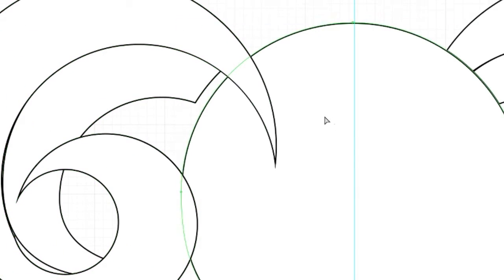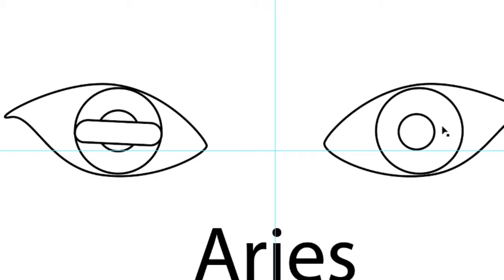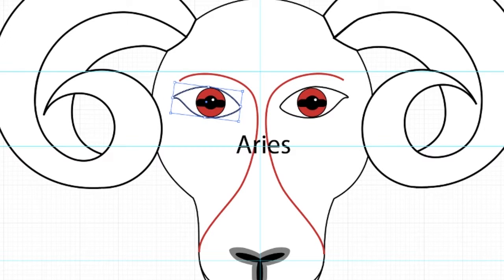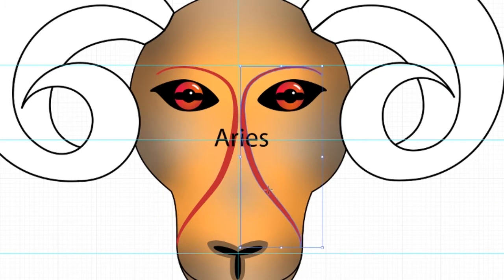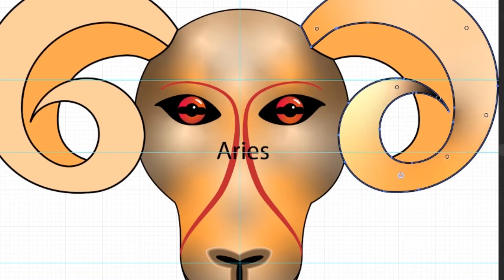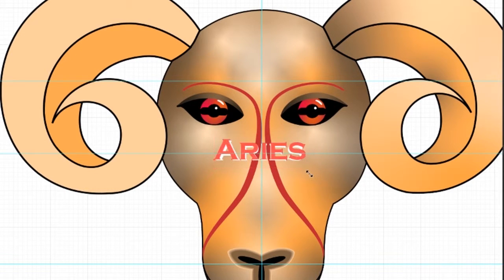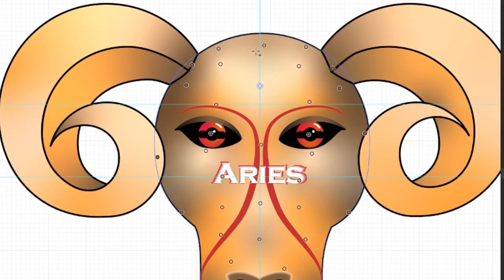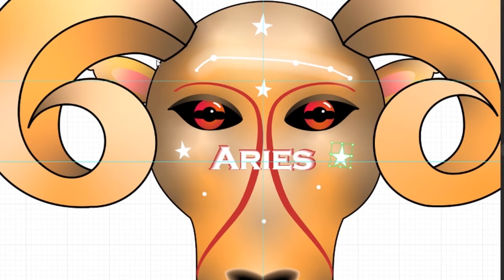Zodiac Series- Illustrating Aries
Hello Creatives!

Welcome to the next video in my zodiac series, illustrating Aries. Aries are adventurous, courageous and dynamic and I tried to embody those traits in my illustration. Enjoy!